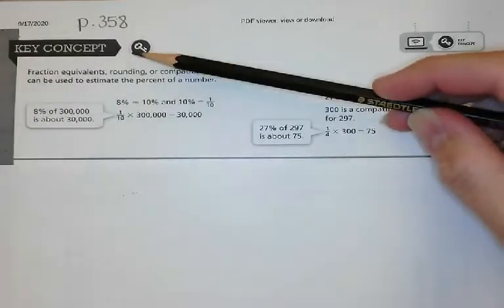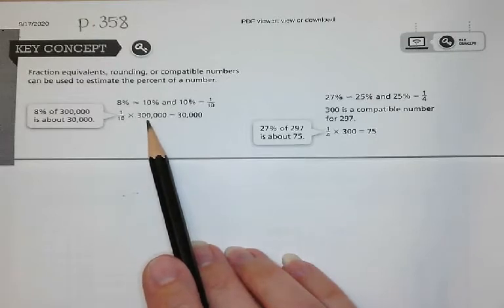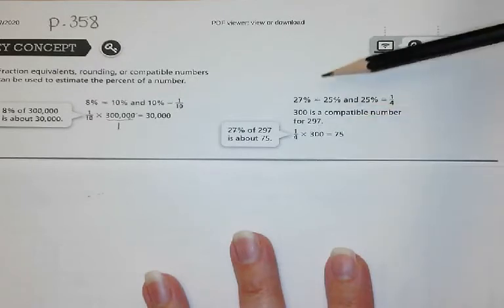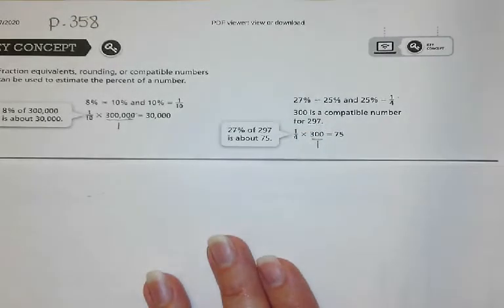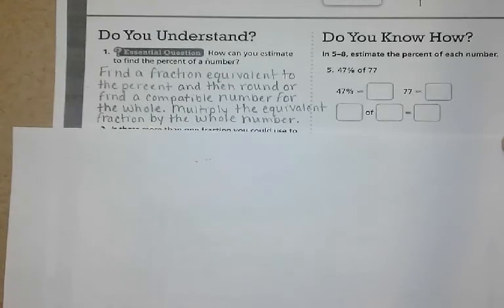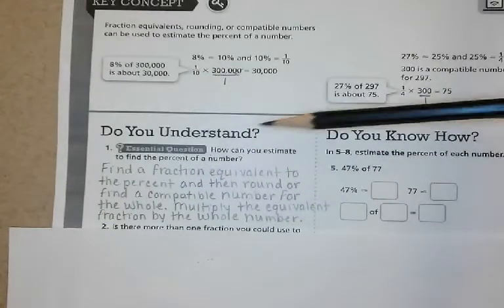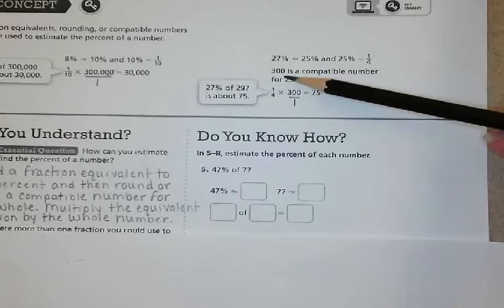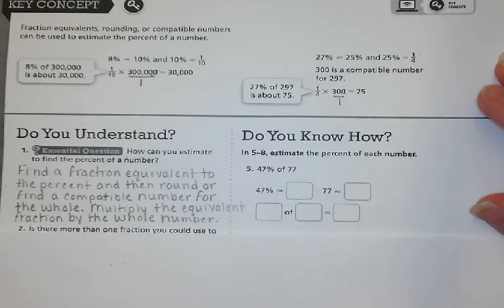6-4 Estimating Percents